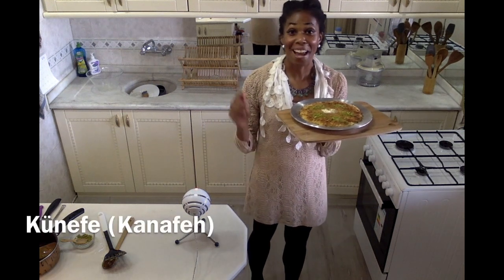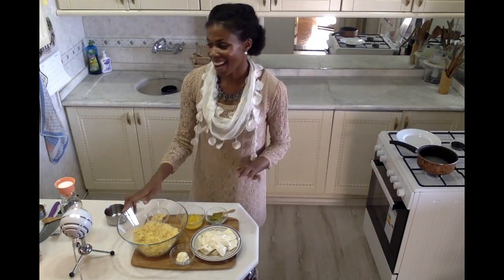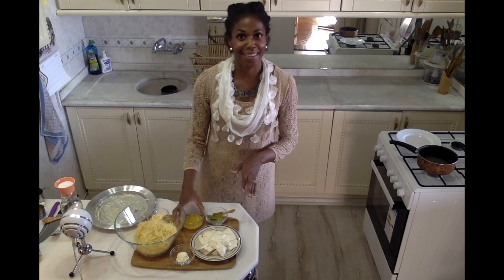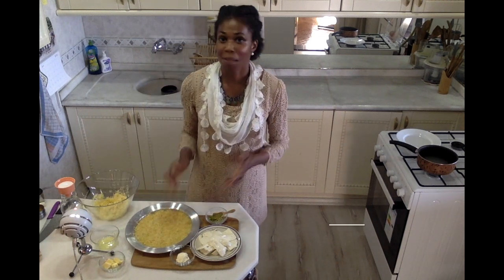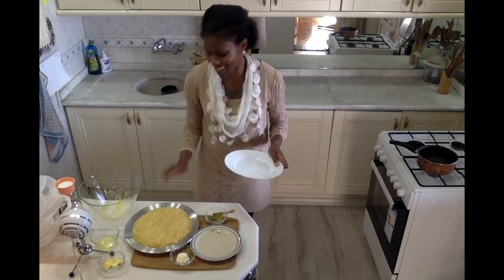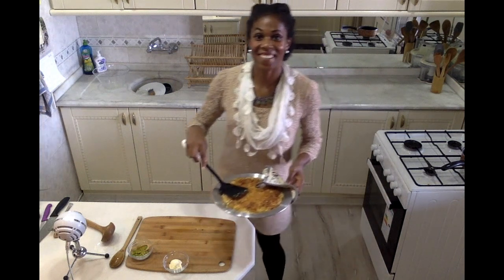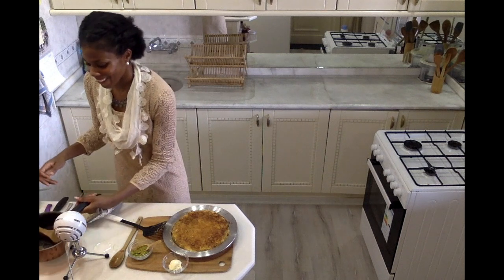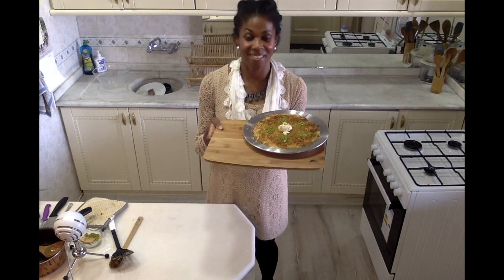Künefe (Kanafeh) A Sweet Cheesy Pastry with Kadayif & Pistachios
A traditional dessert found throughout Turkey & the Middle East. Layers of kadayif (a type of shredded phyllo dough) with cheese, pistachios and topped with a simple syrup. For the recipe